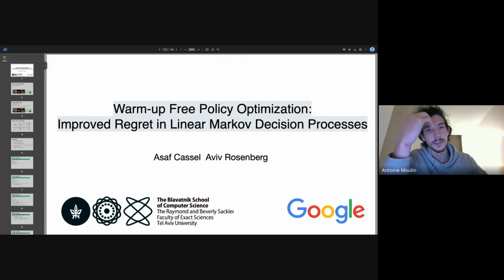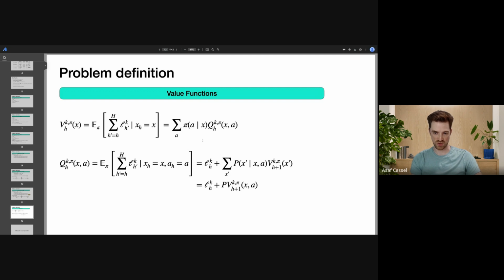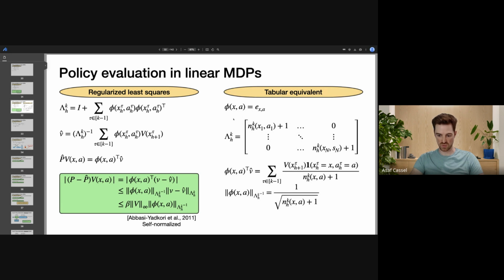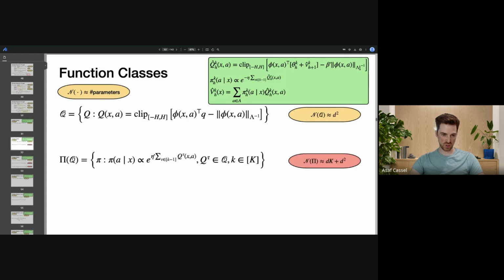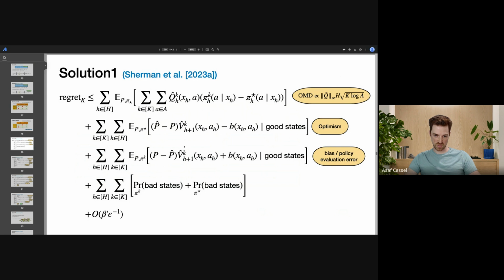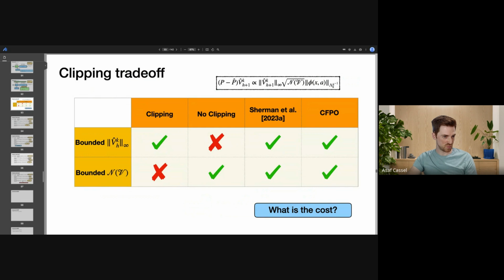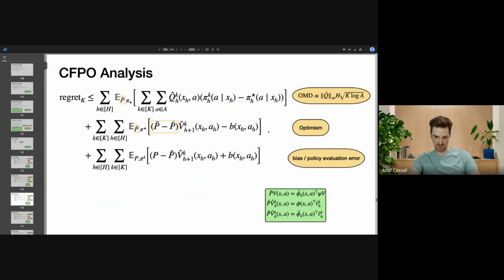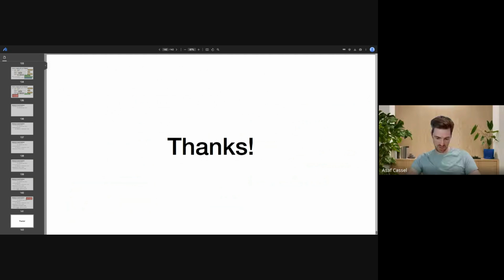RL Theory Seminar 2024: Asaf Cassel (November 26)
Asaf Cassel (Tel Aviv University) talks about "Warm-up Free Policy Optimization: Improved Regret in Linear Markov Decision Processes".